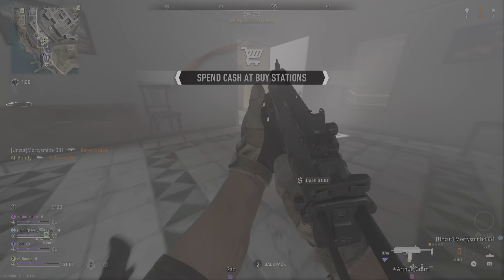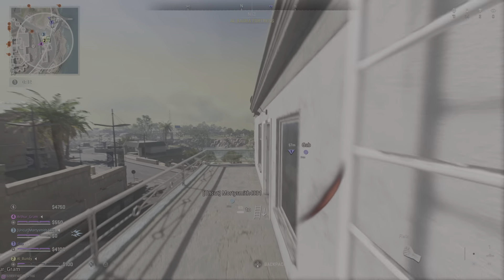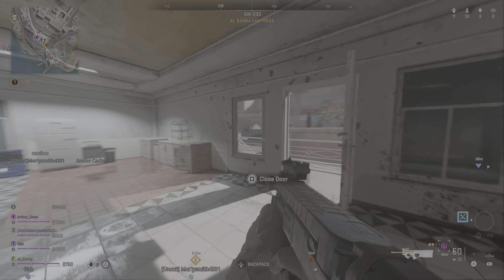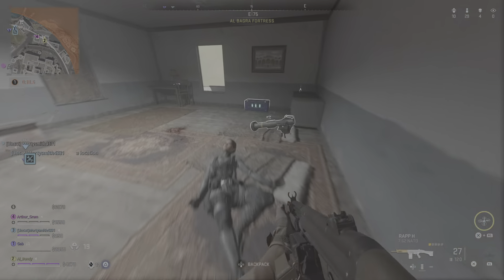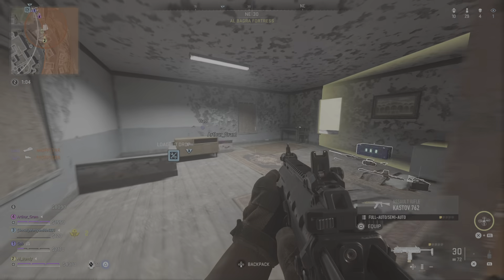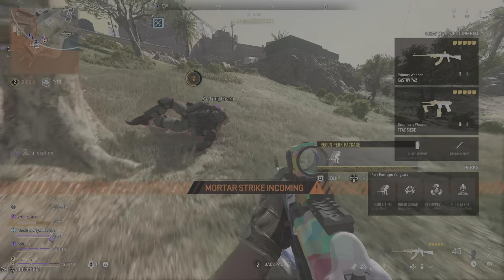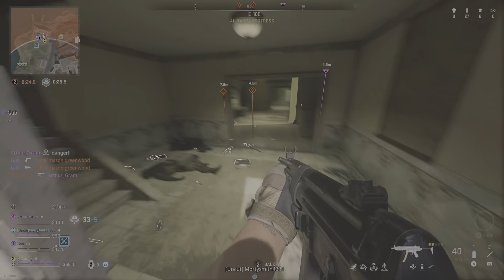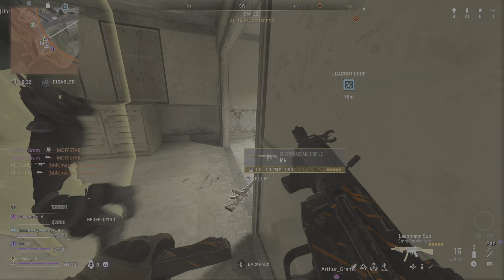14 Kill Fortress Win